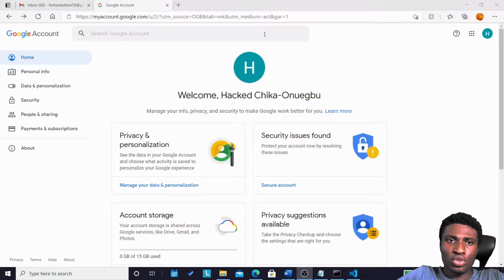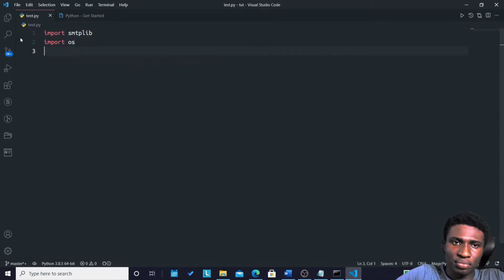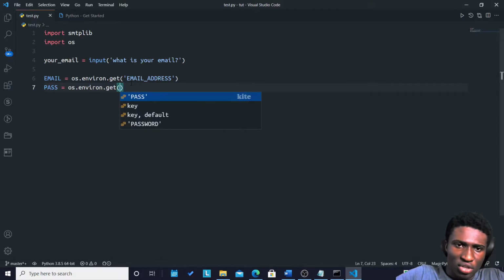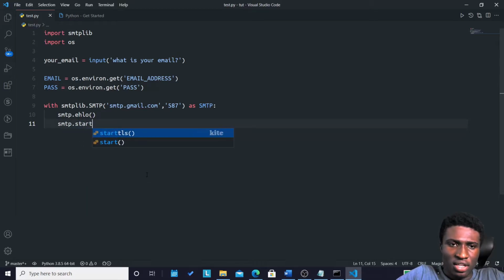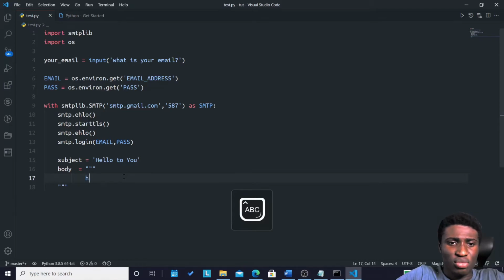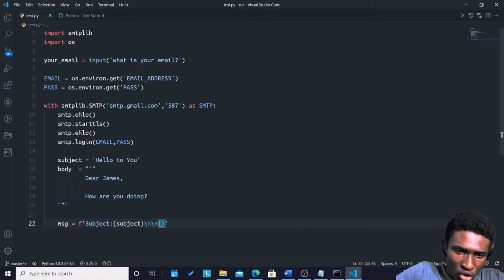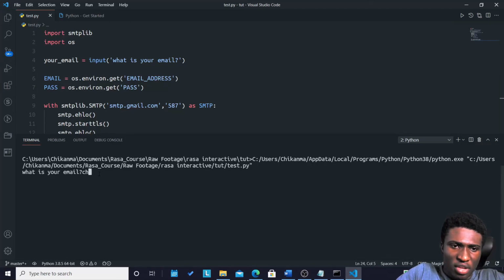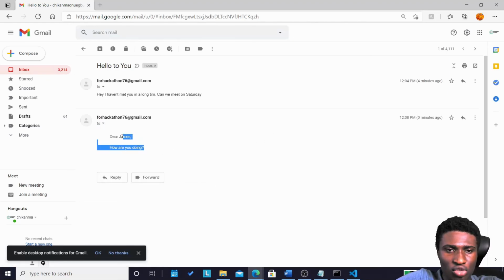How to Send Emails with Python using SMTPLIB Module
Learn how to send Emails directly from Python using the SMTPLIB Module.